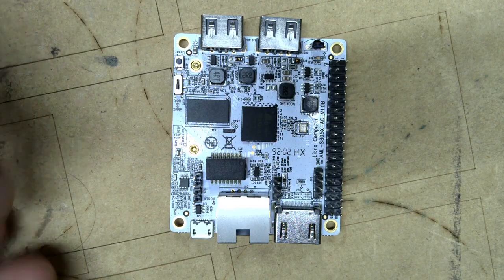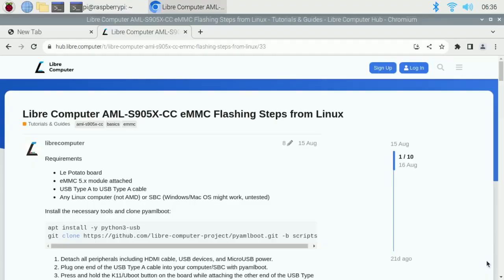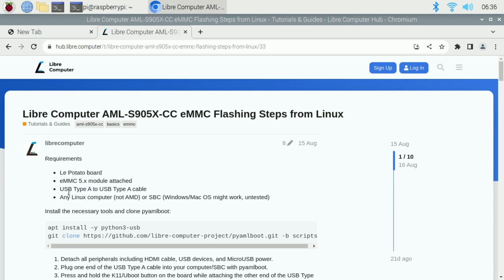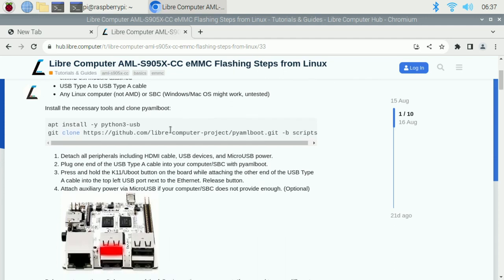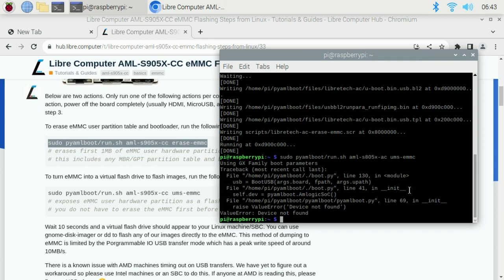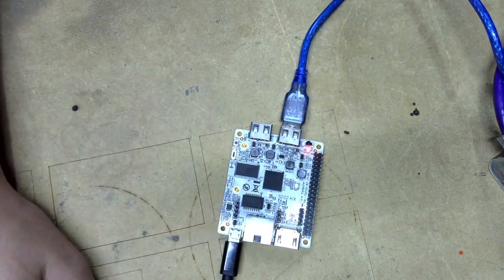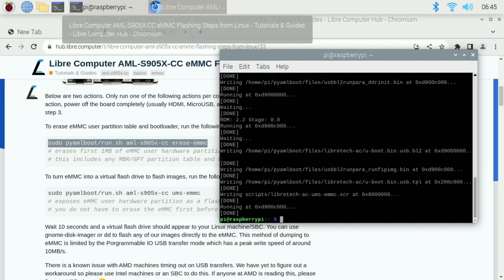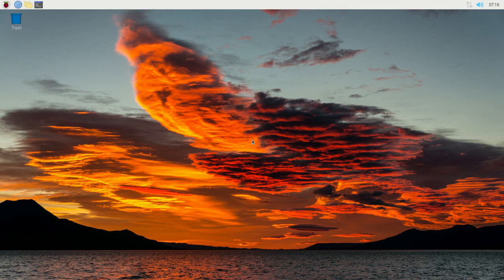Installing an OS on an eMMC running on the Libre Computer AML S805X AC La Frite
We install an OS on an eMMC in the Libre Computer La Frite.